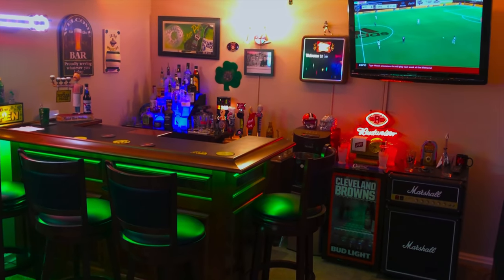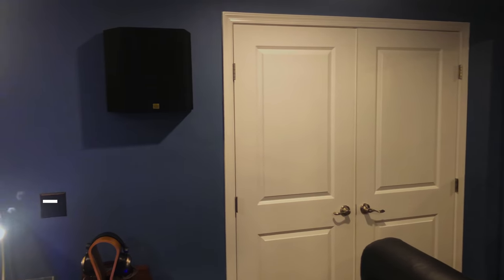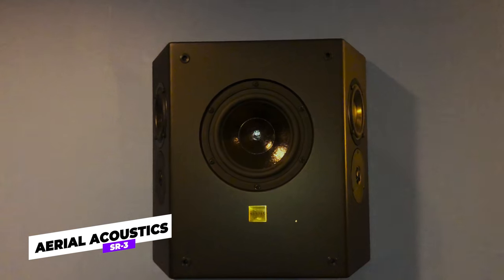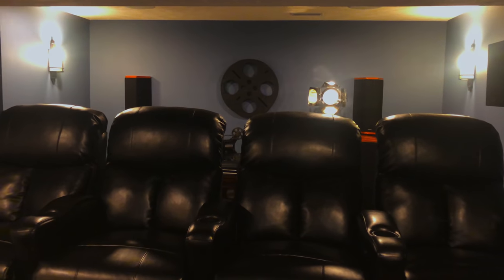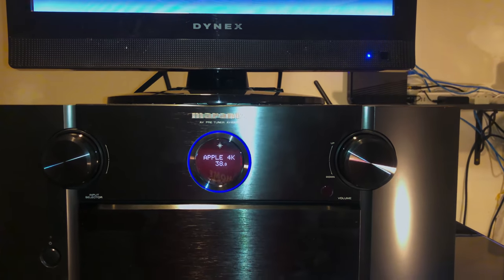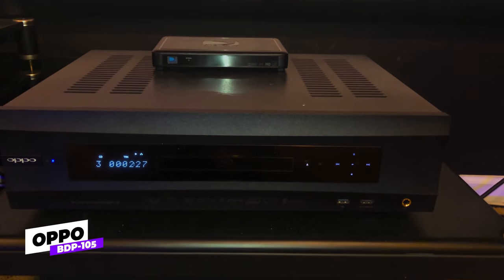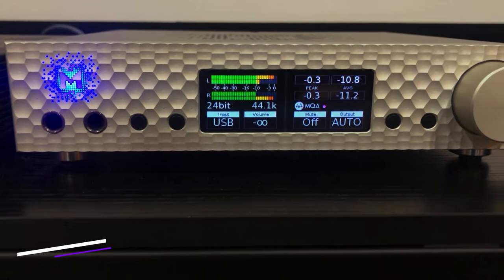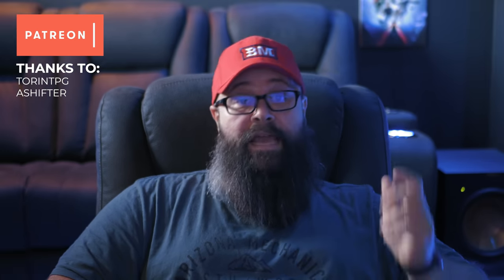17 Speaker Home Theater Tour! |DOLBY ATMOS 7.4.6 | Aerial Acoustics | 2 Channel Music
This is a high-end setup with Aerial Acoustics speakers and separate amplifiers for every speaker in the setup!This has been a labour of love for Greg, so make sure you like, comment and subscribe!

There is a 7.4.6 and a 7.1 Setup with a 2 channel setup as well for music!

Greg's Home Theater Setup consists of:

Marantz AV-8802A ht processor
Balanced Audio Technology VK-33 tube pre amp for 2 channel music,
Musical Fidelity M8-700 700wpc mono amplifiers for main l/r speakers,
Rotel RMB-1095 5x200 for center and 2 pairs of side speakers,
Rotel RMB-1076 90x6 for in ceiling speakers,
Rotel RB-96 100x4 for 2 pairs of rear speakers,
Optoma HD-33 1080P 3-D projector,
Silver Ticket 16/9 120" screen
Oppo BDP-105 blu-ray player,
LG UBK-90 4K player
Apple TV 4K
DirectTV satellite,
Yamaha PX-3 linear tracking turntable,
Sony HAP-Z1-es righ rez music server,
Mytek Brooklyn+ MQA capable DAC,

Speakers and Subs;
Aerial Acoustics 7T main l/r,
AA cc-3 center channel,
AA sr-3 side speakers (2 pairs)
Martin logan ML-67 in ceiling speakers (6),
Definitive Technology &001sc and BPXX (one pair each) rear speakers,
4 Martin Logan subs, 2 Depth I, 2 Descent I.
Shunyata Venom power conditioner,
Belkin Pure AV power conditioner,
AC Infinity cooling fan

SOME OF MY FAVORITE HOME THEATER PRODUCTS

Klipsch Speakers

Streaming Boxes:
Apple TV 4K

AV Rack
Cambridge Stero Amp (substituted from VONYX)

LIGHTING
LIFX Lights
LIFX Z Strip
MFL Downlight

SPEAKERS
Klipsch RP-150m
Klipsch RP-250c
Klipsch CDT2650c-II
Klipsch R-12SWi
Pioneer VSX LX503
Sanus AV Rack

Amazon AU
(Modified list to suit available models)

AV Rack
Sanus Rack
Sanus Task Light
Sanus Power Conditioner
Sanus Ultra Quiet Fan array
Eaton UPS
Denon Stereo Amplified (substituted from VONYX)

Klipsch RP-600m
Klipsch RP-500c
Klipsch CDT3650c-II
Klipsch Reference R-120SW 12"
Yamaha RXV585B
Sanus AV Rack

LIGHTING
LIFX GU10 Downlight
LIFX Z Strip
MFL Downlight

SERVER HARDWARE
Synology NAS

Projector
EPSON EH TW8400 (closest one to mine)

Amazon AU - Panasonic Lumix G7
Amazon US – Panasonic Lumix G7